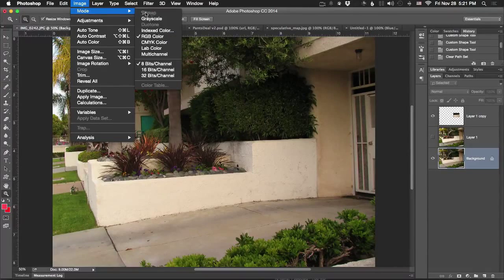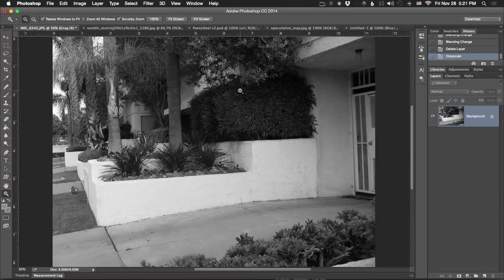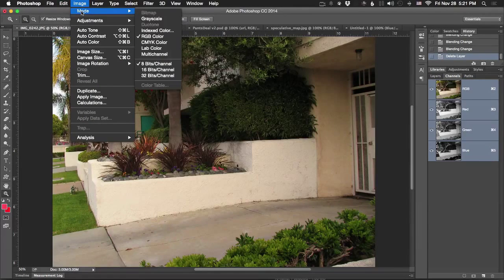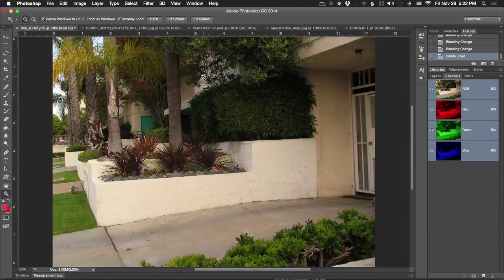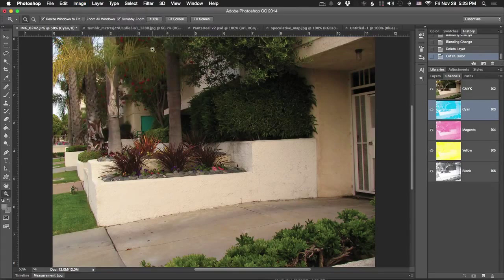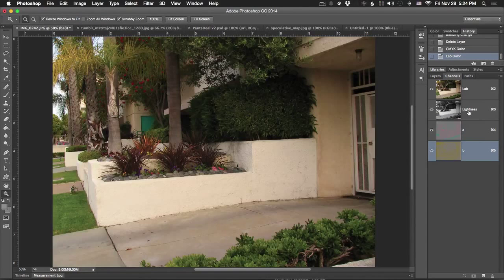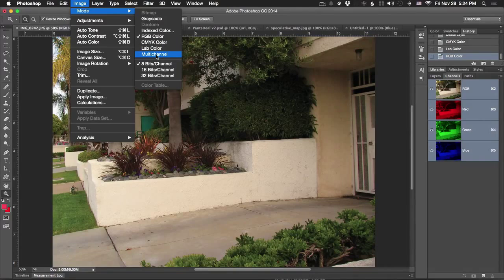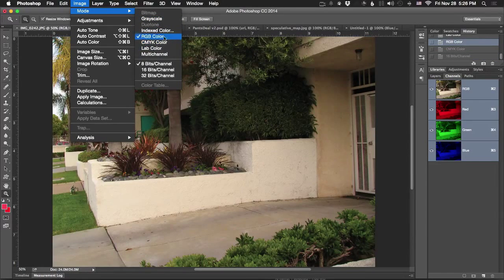134 10 Photoshop CC Crash Drop Downs Intro Image Mode Color Modes